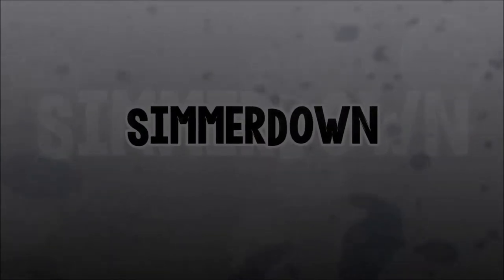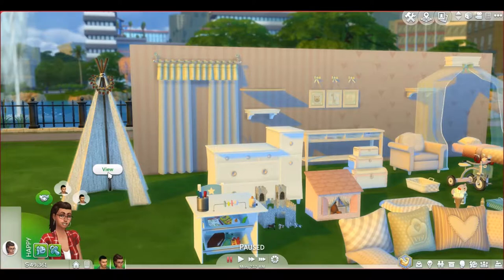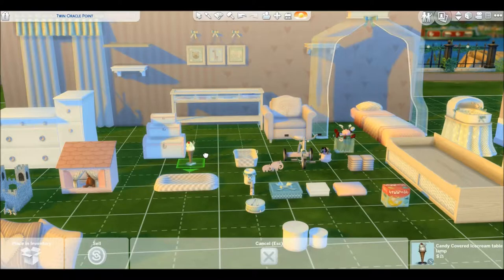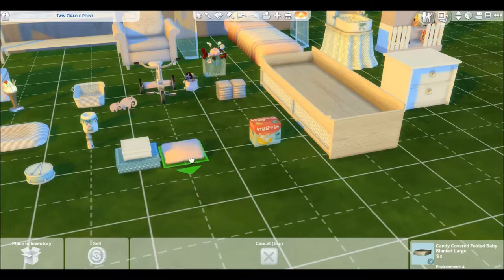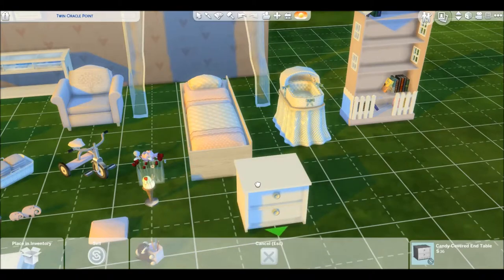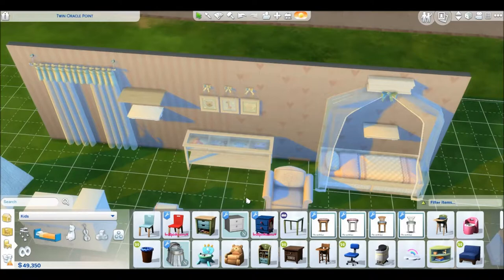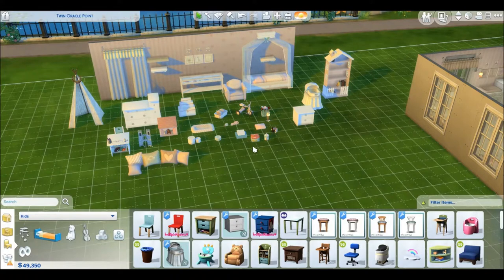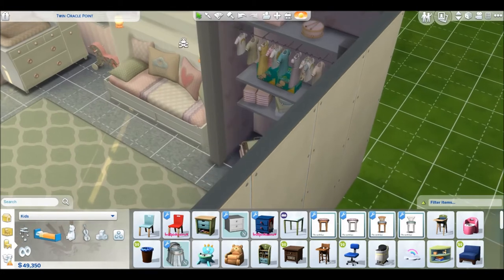The Sims 4: CC Showcase | Simcredible